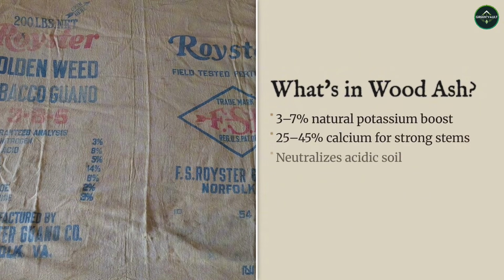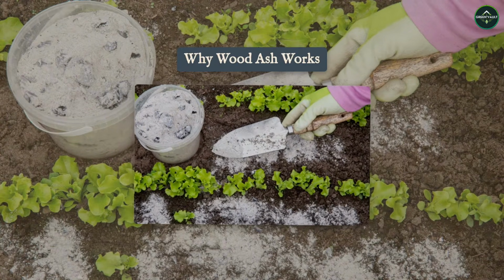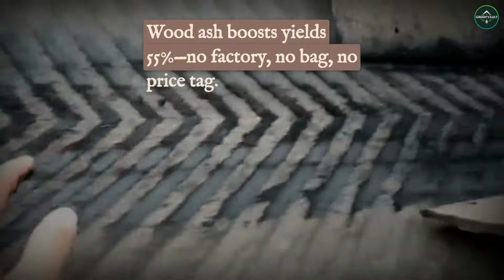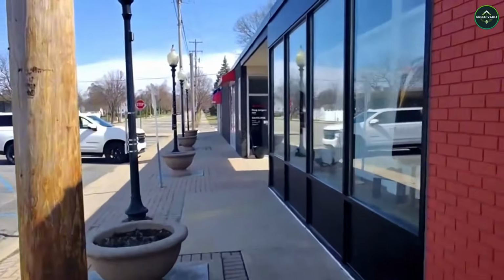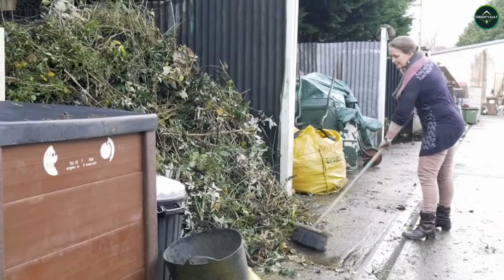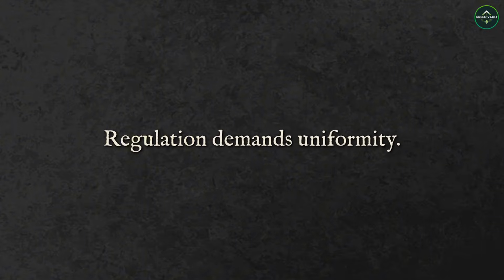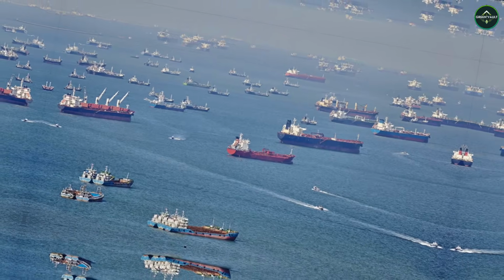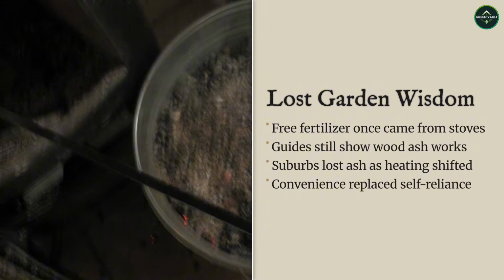One Handful of Wood Ash Doubles Tomato Yield — Why Don't Gardeners Use It Anymore?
7 forgotten plants that healed civilizations —
buried by modern medicine.

For more than three centuries, wood ash was a standard soil amendment in home gardens across Europe and North America. It increased tomato yields, corrected acidic soils, prevented blossom end rot, and deterred pests — all at zero cost. Then, almost silently, it vanished from modern gardening advice. This film uncovers why a proven, free soil amendment was removed from mainstream knowledge, and what its disappearance reveals about how gardening became dependent on products instead of practices.

One Handful of Wood Ash Doubles…

What you’ll hear:
• how wood ash improves tomato yield and soil fertility
• why potassium and calcium are critical for fruit production
• historical evidence of ash use in gardens from the 1600s to WWII
• university studies confirming yield increases of up to 55%
• how suburbanization and fertilizer markets replaced free amendments
• why extension services stopped recommending wood ash
• the economic reason unsellable practices disappear from advice
• what modern gardening optimized out of existence